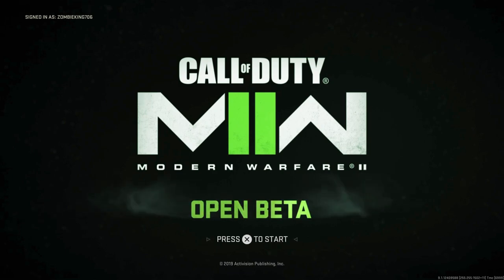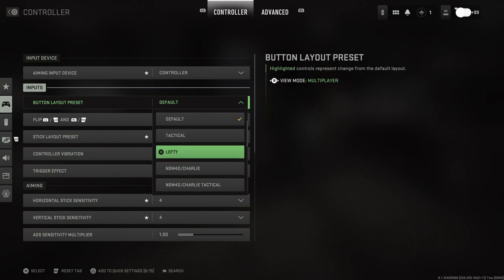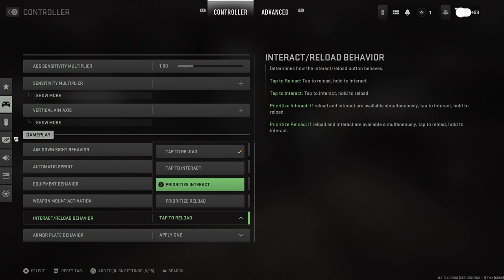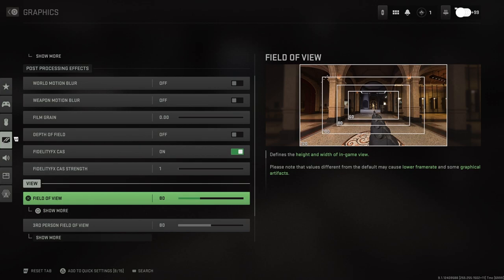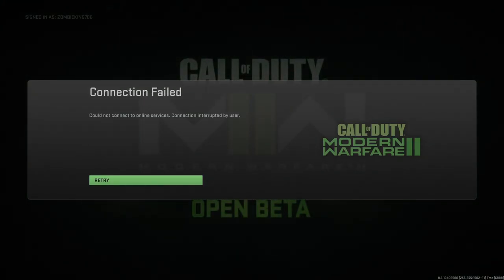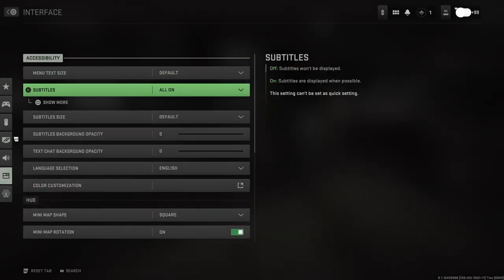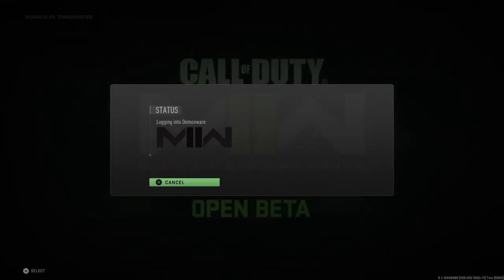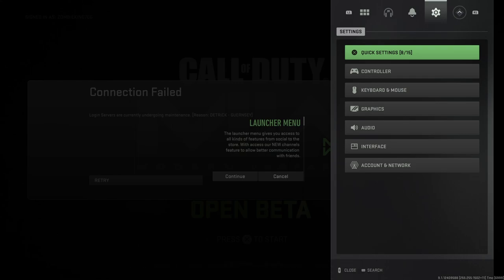HOW TO GET INTO THE SETTINGS MENU | MODERN WARFARE 2 BETA GLITCH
🔥Social Medias 🔥